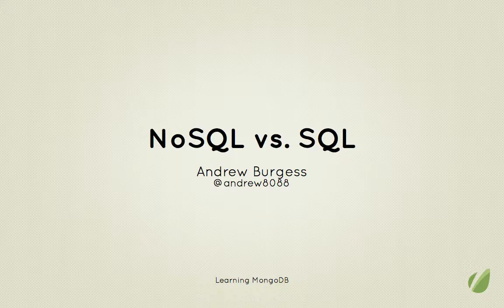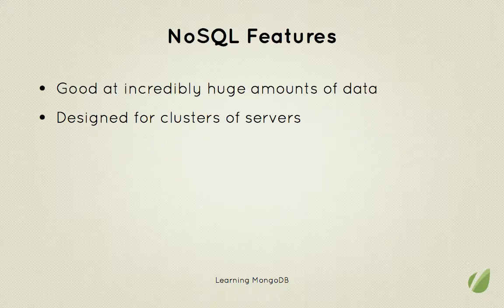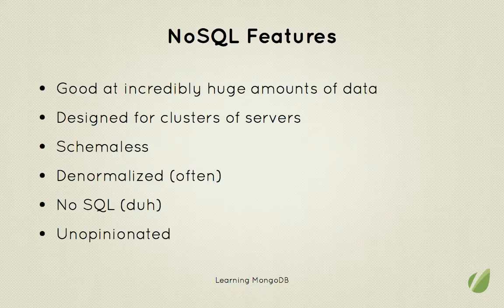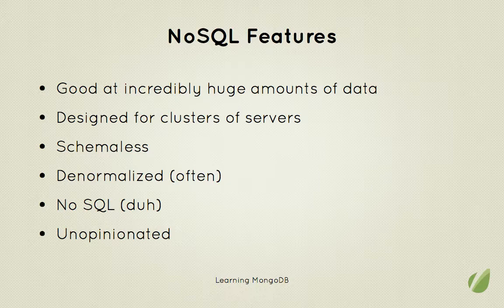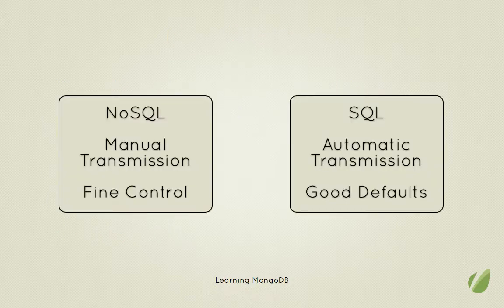Learning MongoDB part19 nosql vs sql